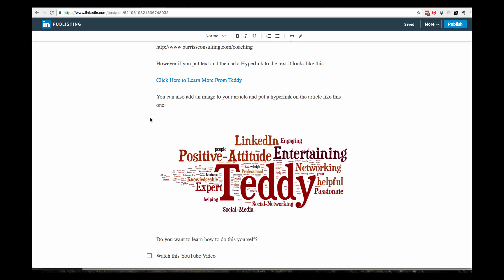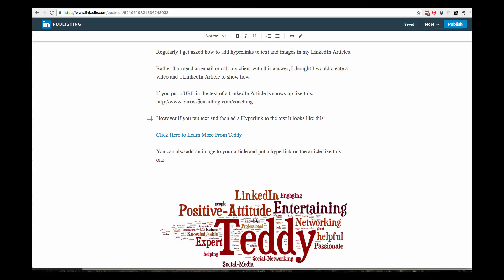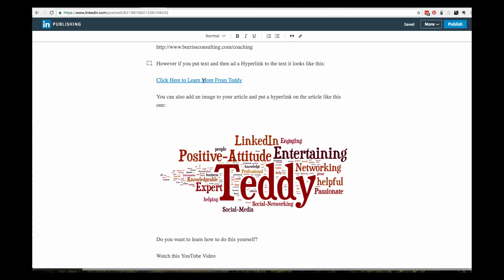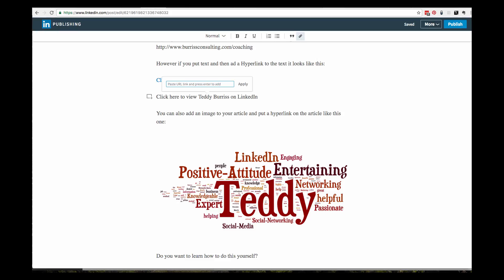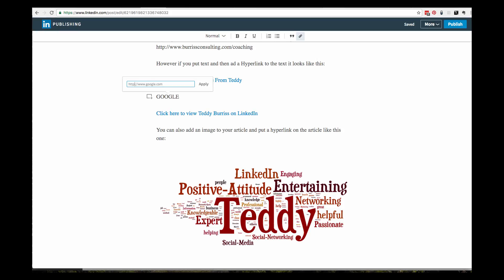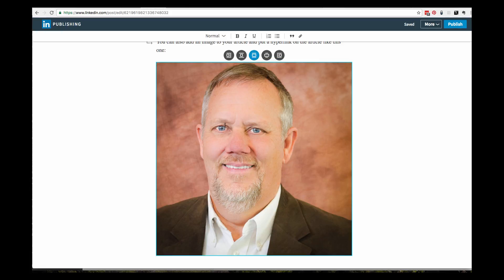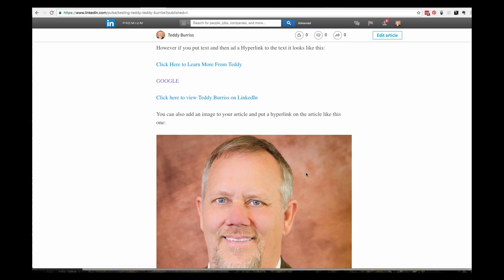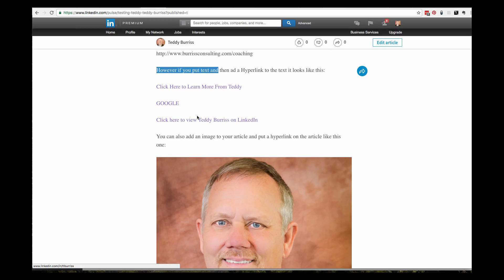FINALLY! Add Working Email Hyperlinks to Your LinkedIn Articles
Do you use LinkedIn Articles to share your expertise?
Previously, this feature was buggy, but LinkedIn has quietly made a change, and working email hyperlinks are now possible! In this comprehensive, step-by-step tutorial, I show you exactly how to take advantage of this new fix to increase engagement and drive connections directly from your articles.

What you will learn in this video:
🔗 Hyperlink Text: How to seamlessly link out to external websites and resources from any word or phrase in your article.
🖼️ Image Hyperlinks: The trick to turning images, banners, or calls-to-action into clickable links (great for driving traffic to a landing page or lead magnet!).

💡 Best Practices: Tips on when and why you should use different types of hyperlinks in your professional articles.

Stop leaving potential connections on the table. Watch now to master the art of hyperlinking in LinkedIn Articles!

Title ideas:
**How to Add Email, Text, & Image Hyperlinks to LinkedIn Articles (2025 Update!)**
**LinkedIn Article Hyperlinks: The Ultimate Guide (Email Links NOW WORK!)**
**The *EASY* Way to Add Working Email Links in Your LinkedIn Articles**
**Master LinkedIn Articles: Hyperlink Text, Images, and Email Addresses**
**STOP Missing Connections! How to Hyperlink Your Email in LinkedIn Articles**
**Increase Engagement: Hyperlink Images & Text in LinkedIn Articles (Email Fix!)**
**The LinkedIn Feature You Missed: How to Add Clickable Email & Image Links**
**Step-by-Step Tutorial: Adding Hyperlinks to LinkedIn Articles (Email, Text, Image)**
**LinkedIn Article Hyperlinking Explained (with NEW Email Link Feature)**